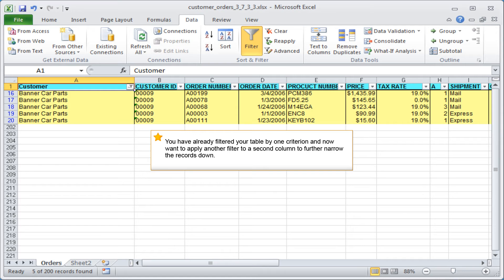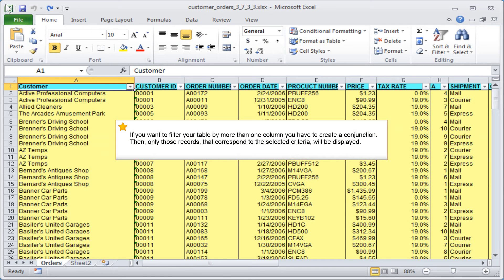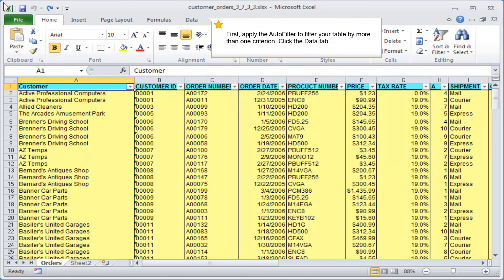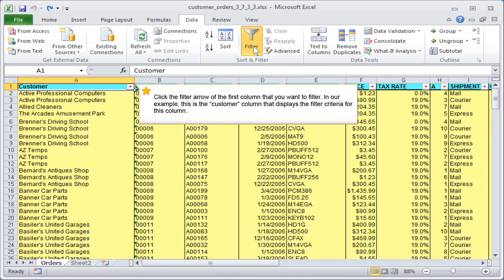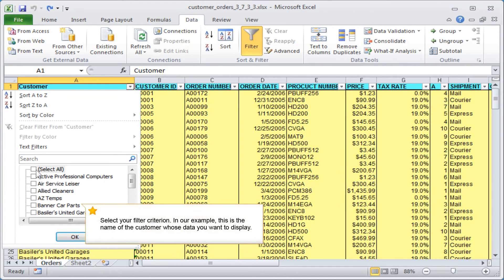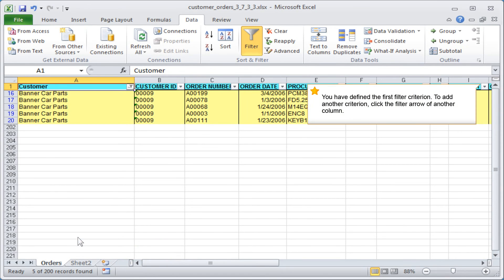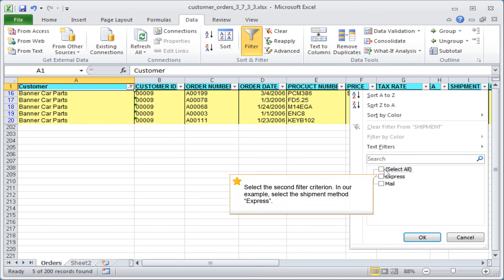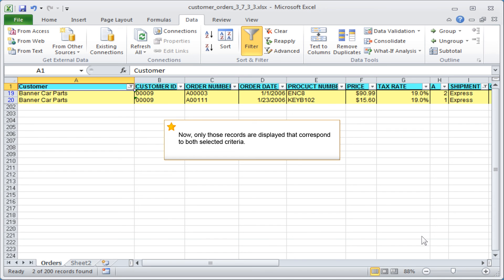Excel criteria: Filtering criteria in more than one column (AND)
In this learning module "Excel criteria", you will discover how to filter a table by applying filter criteria in more than one column.